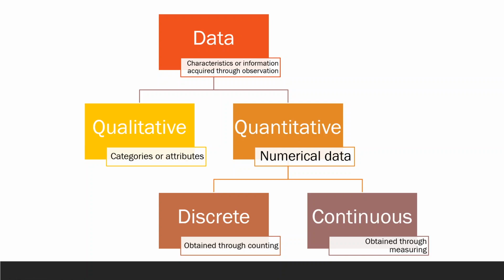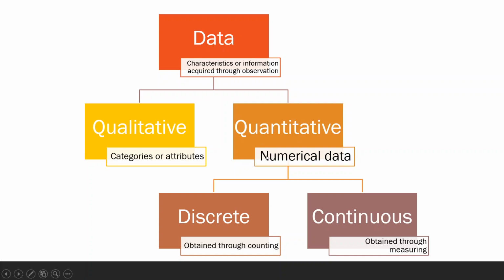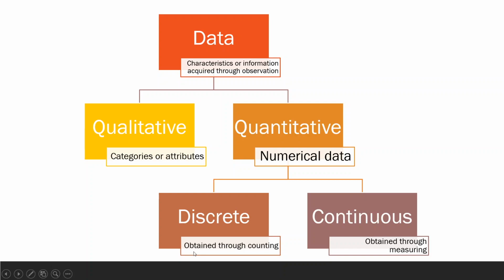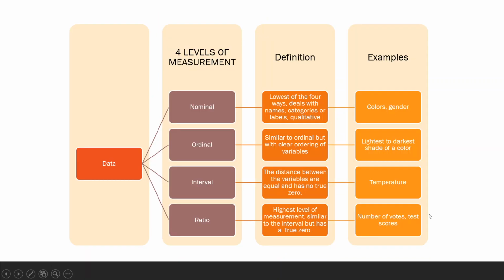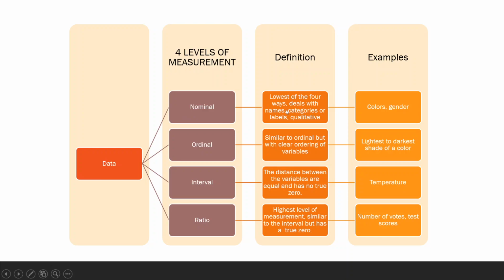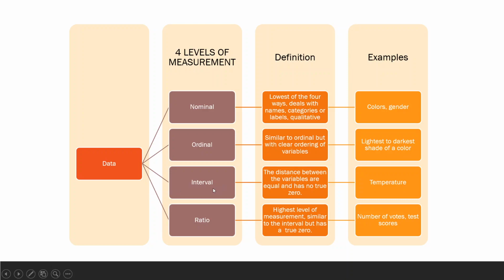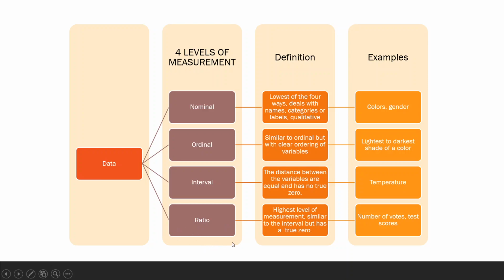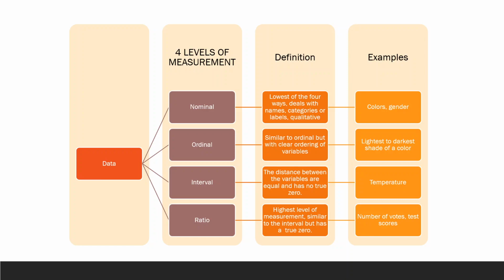Data and Data Classification